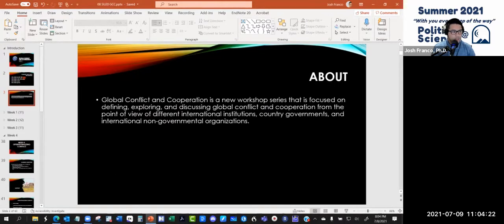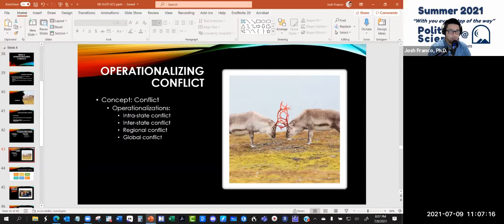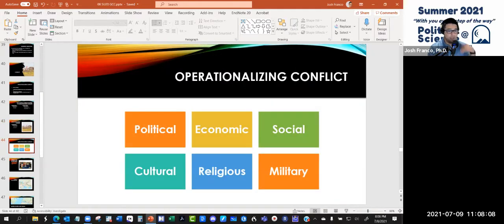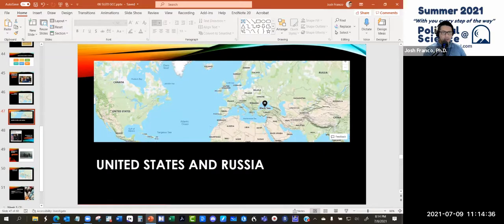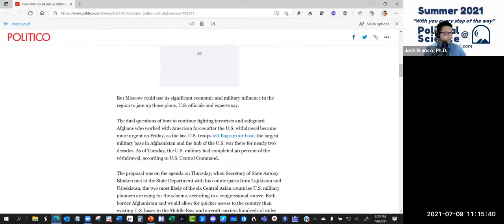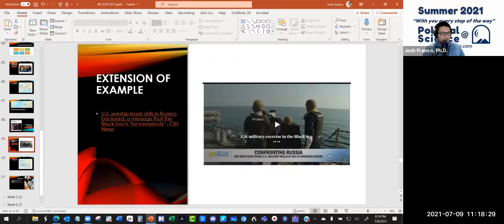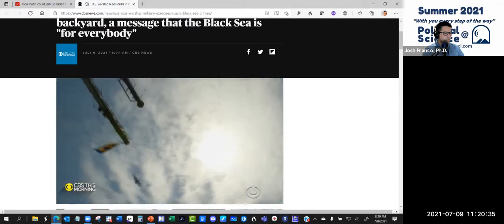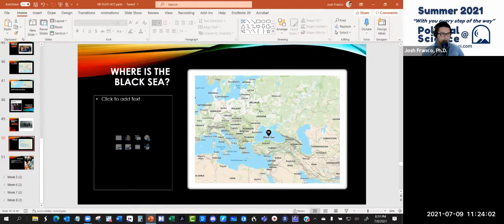SU21 Global Conflict Cooperation Week 04: “Operationalizing Conflict"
SU21: Week 4: “Operationalizing Conflict"
By the end of this workshop, you will be able to:

Define operationalization.
Identify at least one event related to international conflict.
Identify at least international conflict of interest to you.